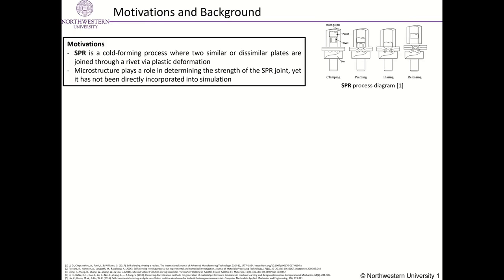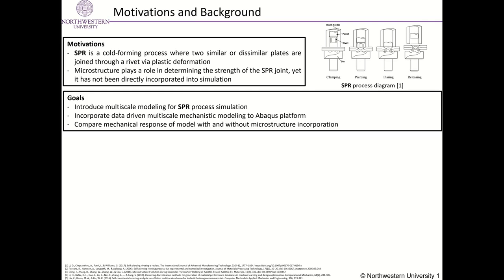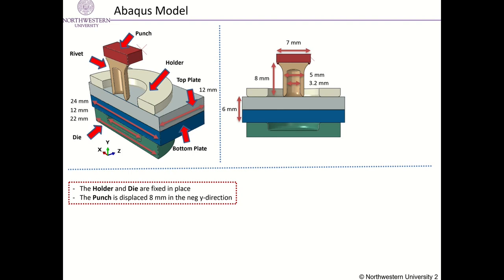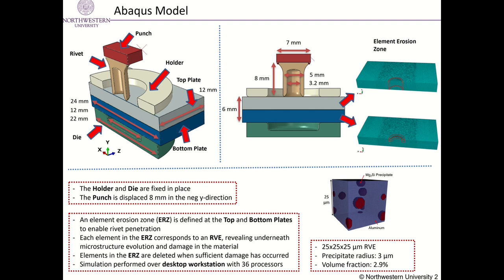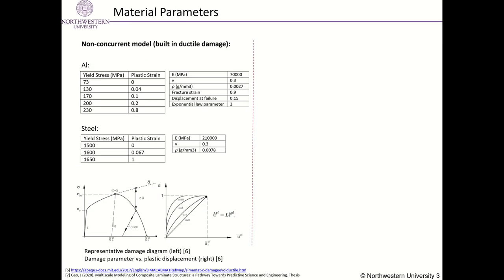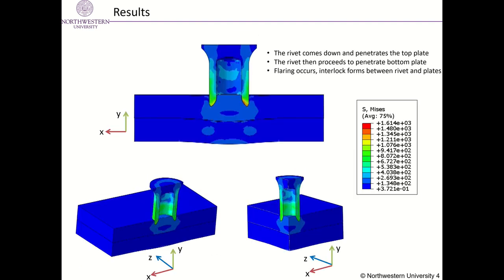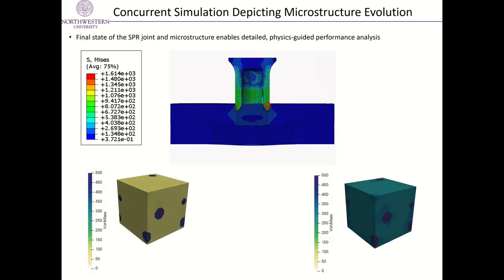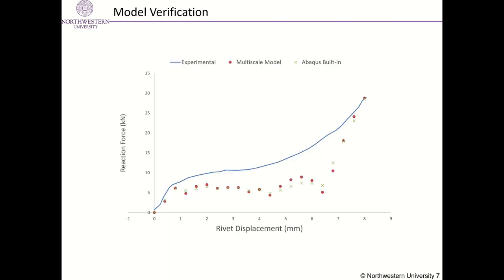Multiscale modeling for Self-Piercing Riveting process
A digital replica of the SPR process for T4 6060 Al plates. The model is generated in ABAQUS using multiscale modeling technique developed. The digital replica predicts SPR process, including workpiece and rivet deformation, and associated microstructure evolution during the process.  The technique presented herein can be popularized for other material systems, building a nearly material law free predictive engineering system for advanced material design and structural analysis.